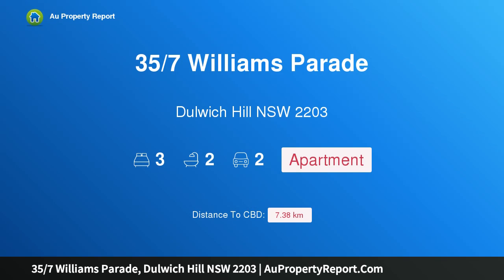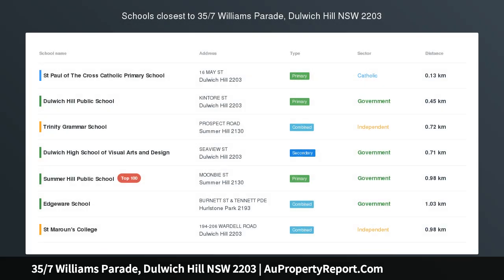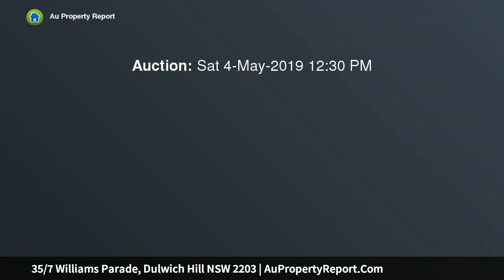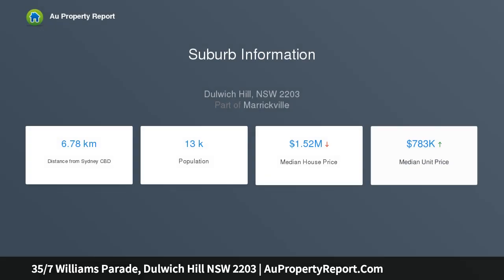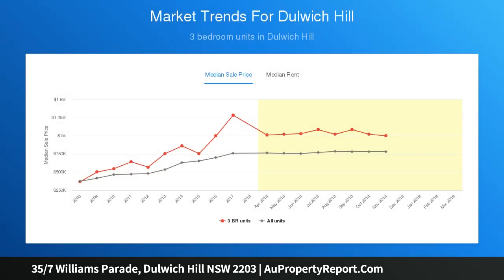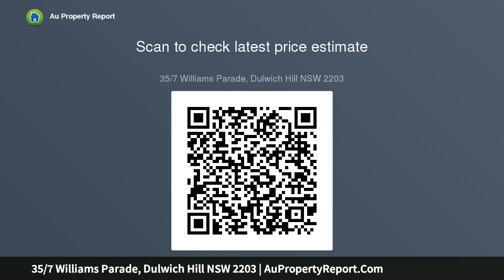35/7 Williams Parade, Dulwich Hill NSW 2203 | AuPropertyReport.Com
35/7 Williams Parade, Dulwich Hill NSW 2203
Property Type: apartment
Bedrooms: 3
Bathrooms: 3
Car Space: 2
Huge 142 sqm Split Level Resort Style Apartment